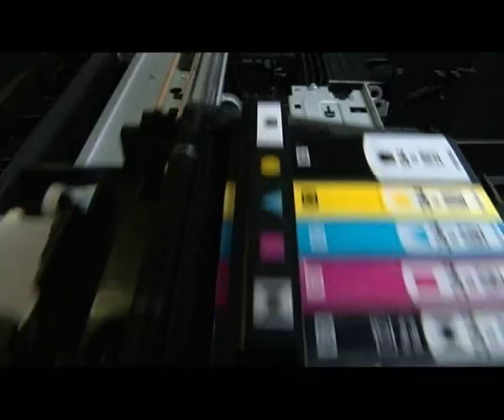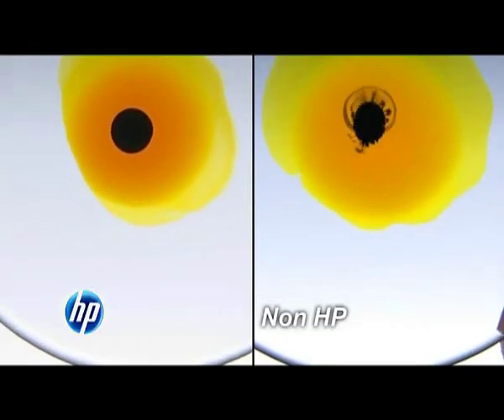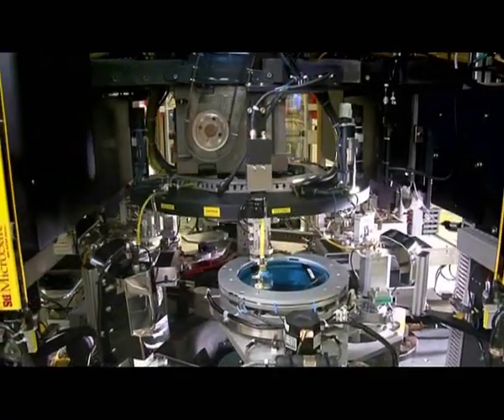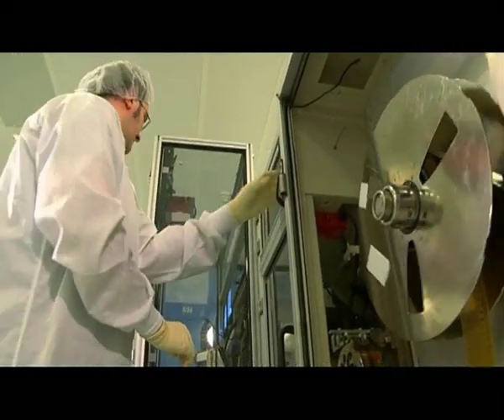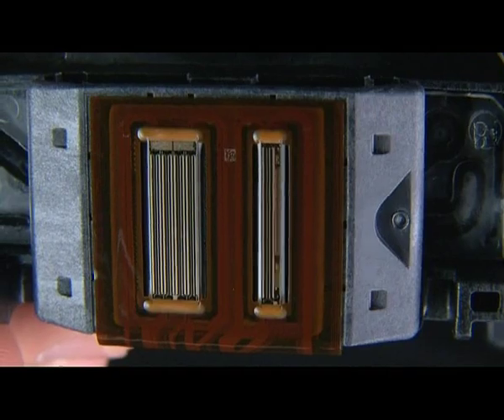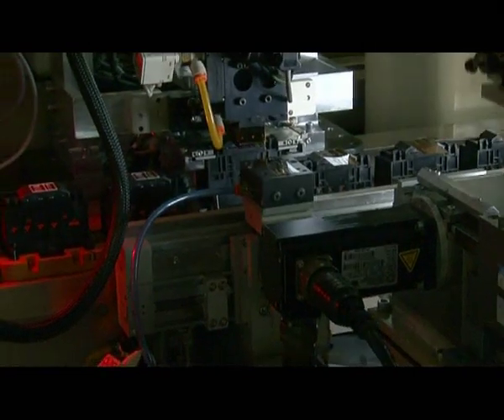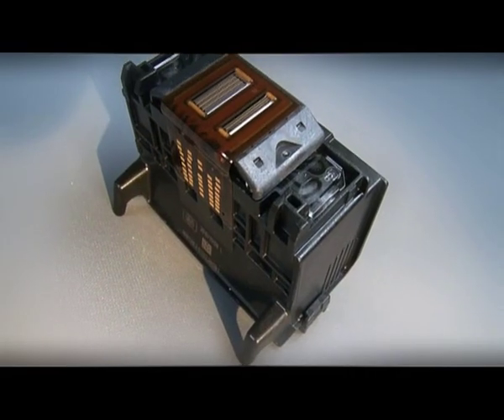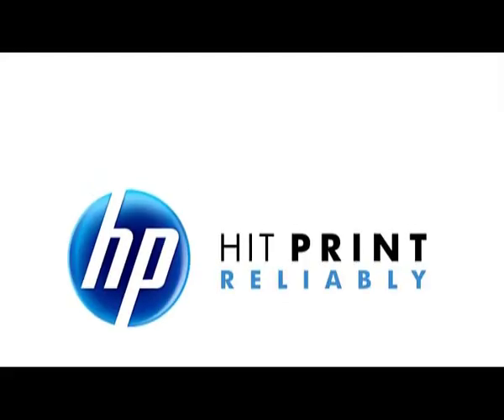Hewlett-Packard cartridge - how it's made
Materiał w nowoczesnej fabryce HP zlokalizowanej pod Dublinem w Irlandii o produkcji kartridży do drukarek atramentowych HP zrealizowana przez Studio-W